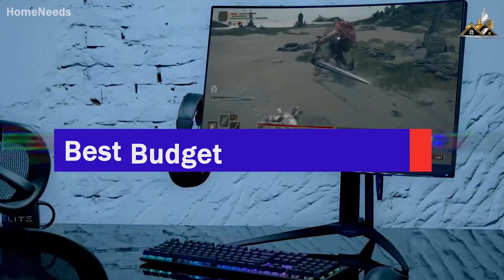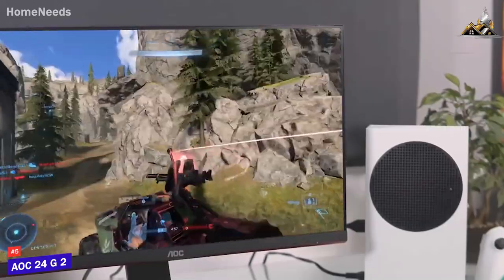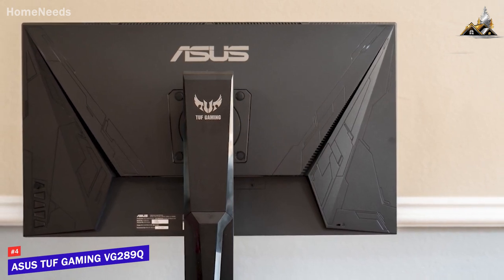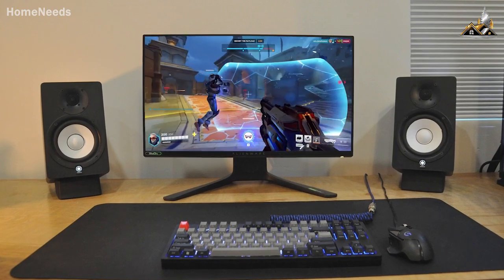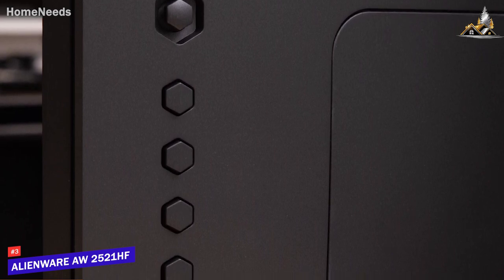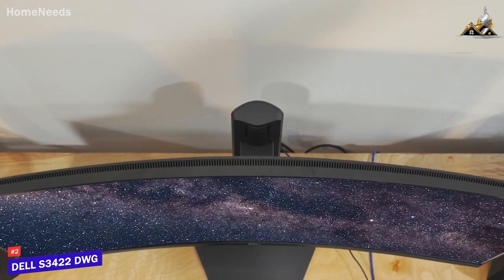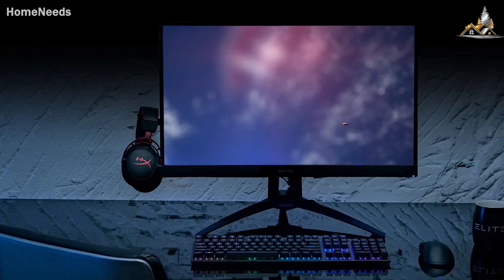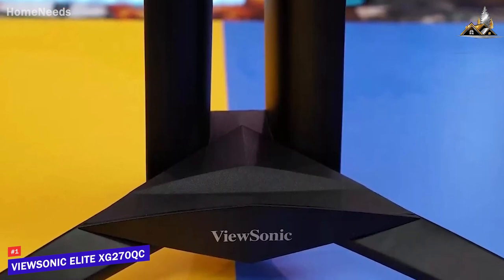Top 5 Best Budget Gaming Monitors 2023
5 - AOC 24G2
4 - ASUS TUF Gaming VG289Q
3 - Alienware AW2521HF
1 - ViewSonic Elite XG270QC

Looking for an affordable gaming monitor that won't break the bank? In this video, we have rounded up the top 5 best budget gaming monitors that offer great value for your money.

First up, we have the AOC 24G2. This monitor is a great option for those who want a responsive and reliable gaming experience. With a 24-inch IPS display, 144Hz refresh rate, and 1ms response time, the AOC 24G2 delivers a smooth and immersive gaming experience.

Next, we have the ASUS TUF Gaming VG289Q. This monitor offers a 28-inch 4K display, 60Hz refresh rate, and 1ms response time, making it a great option for those who want a larger and more detailed display for their games.

For those who prioritize speed, the Alienware AW2521HF is a great option. This monitor offers a blazing fast 240Hz refresh rate, 1ms response time, and a 25-inch display, making it a great option for competitive gaming.

If you prefer a larger and more immersive display, the Dell S3422DWG is a great option. With a 34-inch ultrawide display, 144Hz refresh rate, and 1ms response time, this monitor offers a great viewing experience for both gaming and productivity.

Finally, we have the ViewSonic Elite XG270QC. This monitor offers a 27-inch curved display, 144Hz refresh rate, and 1ms response time, making it a great option for gamers who want a more immersive and cinematic experience.